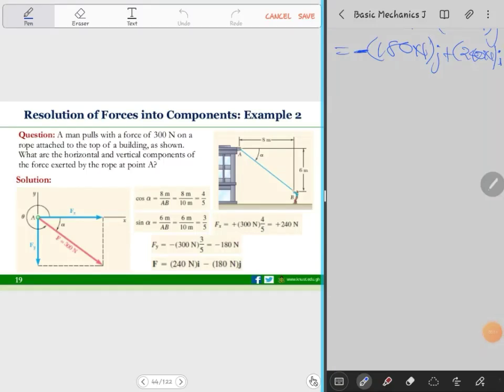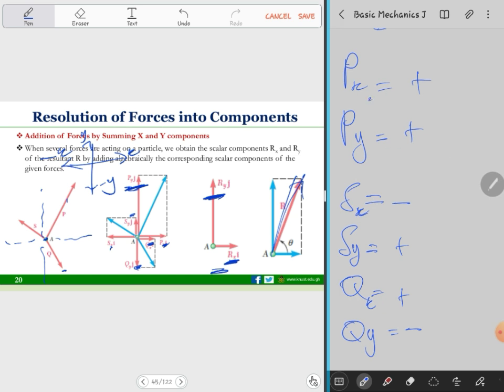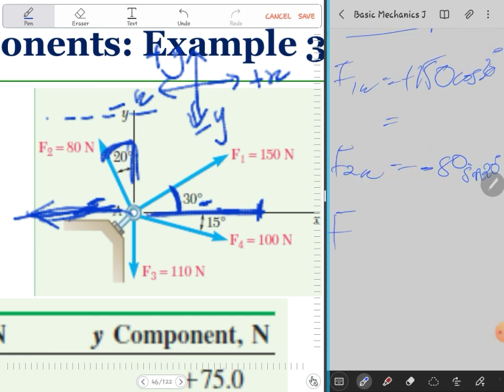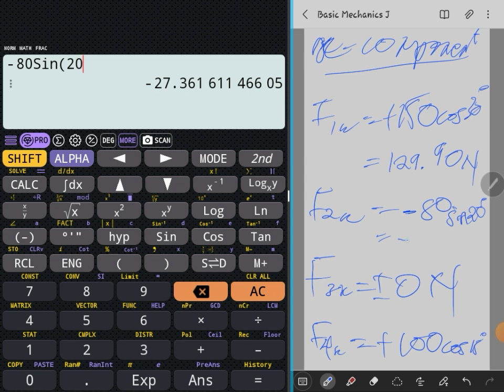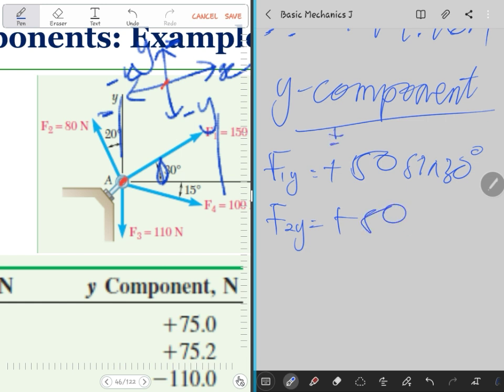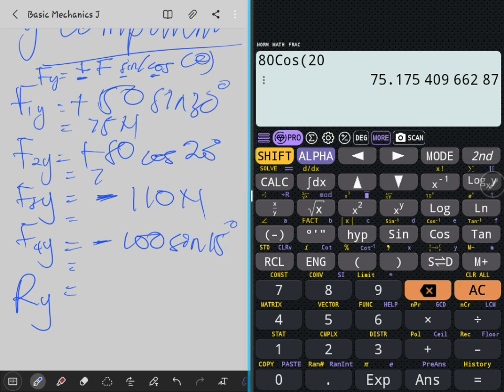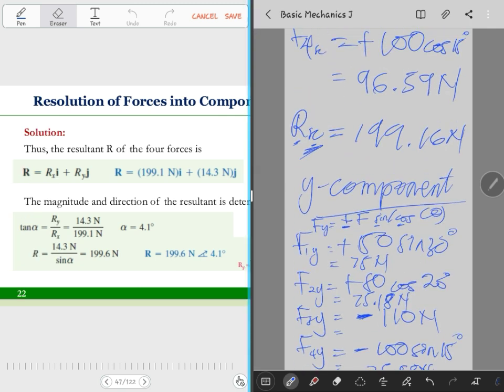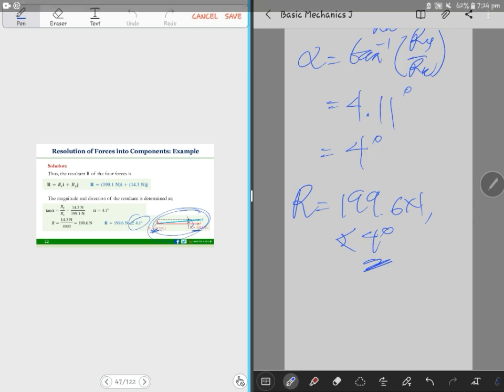Resolution of FORCES into components all in one Eg 3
# 2D force decomposition.
# Breaking down forces in two dimensions.
# Resolving forces along x and y axes.
# Force vector analysis in 2D.
# Splitting forces into perpendicular components.
# Two-dimensional force resolution.